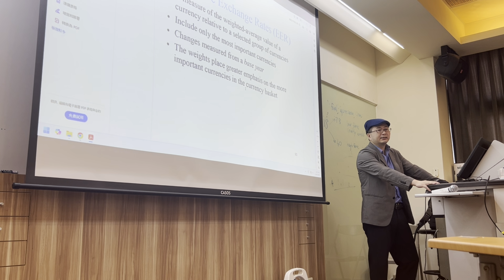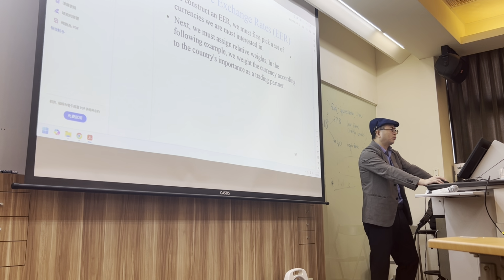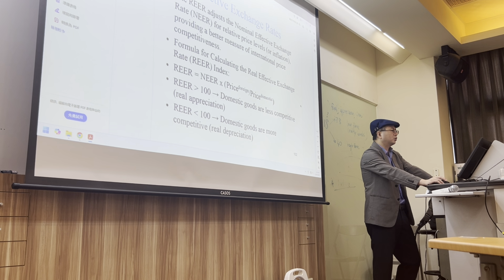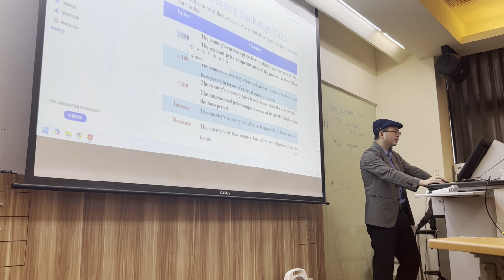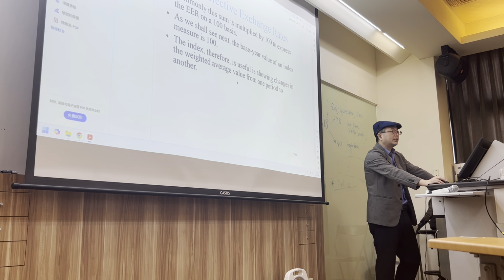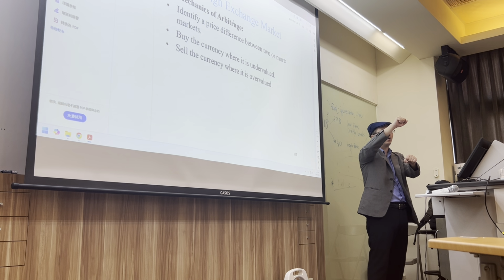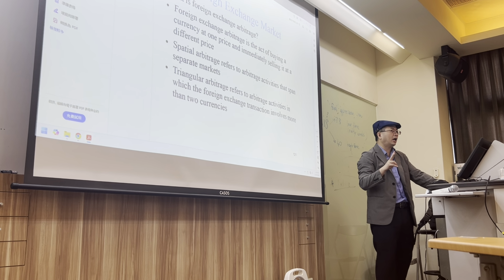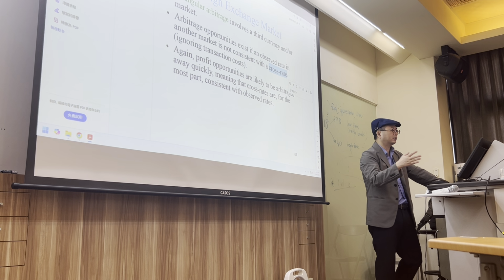International Finance 28th May